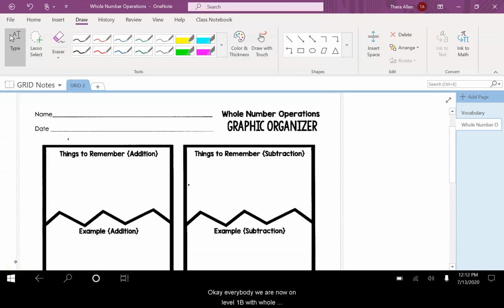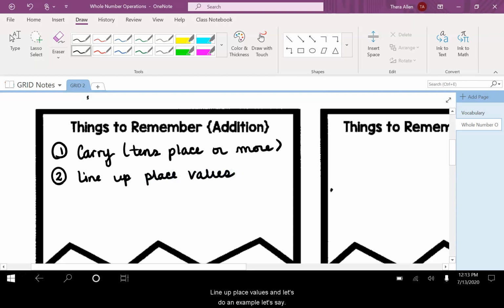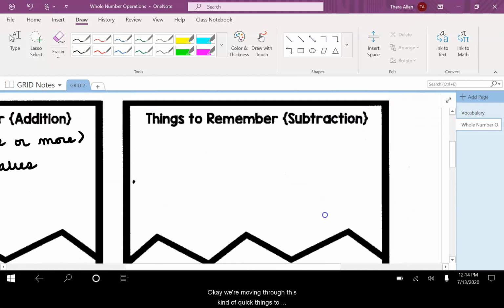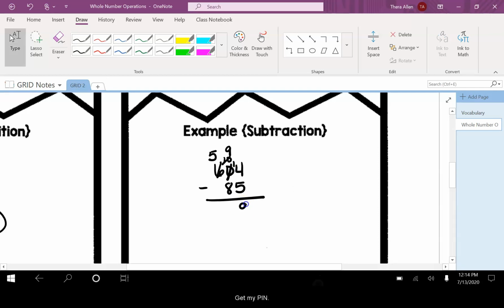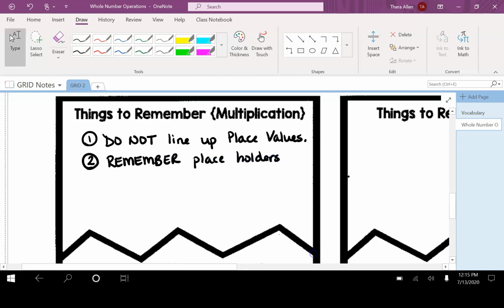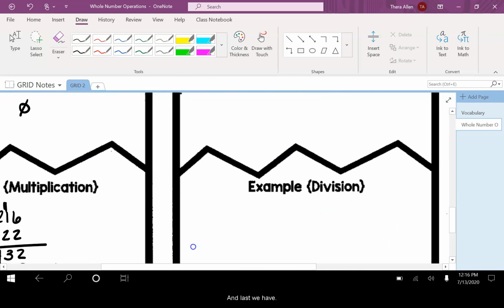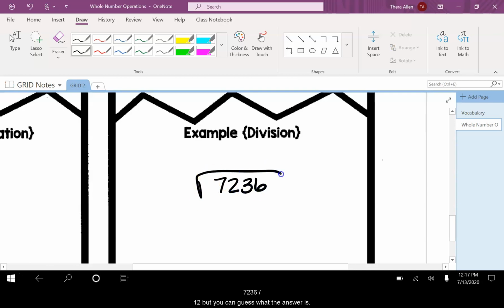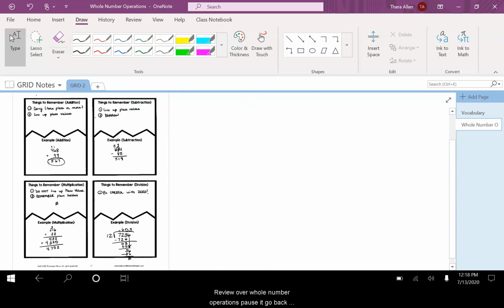Whole Number Operations Notes